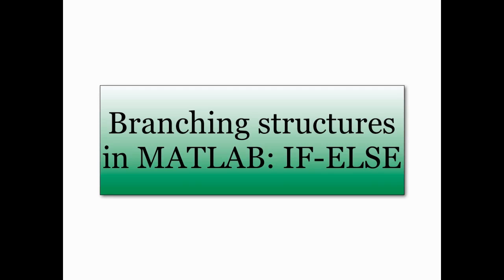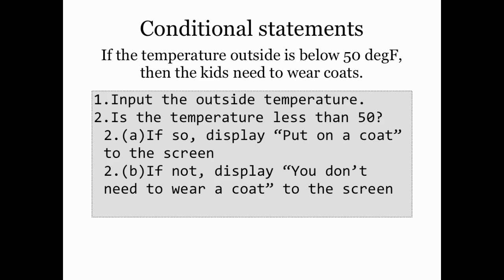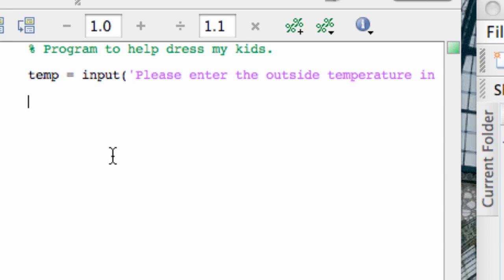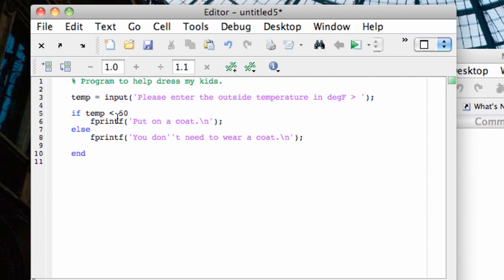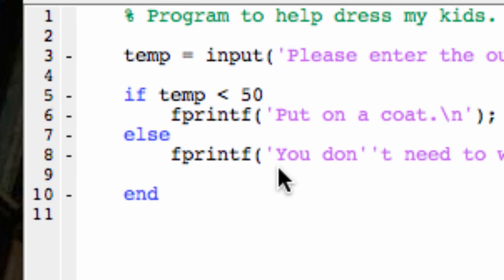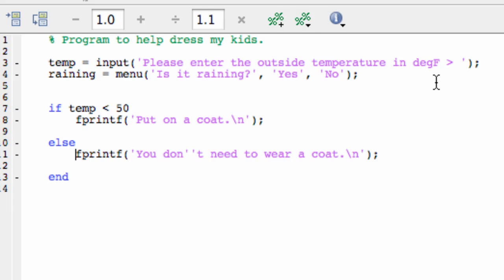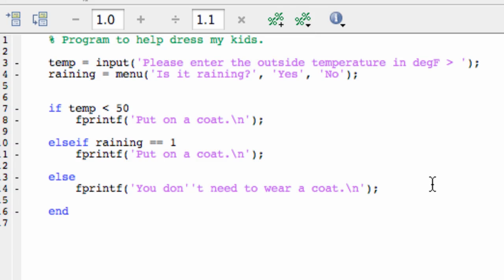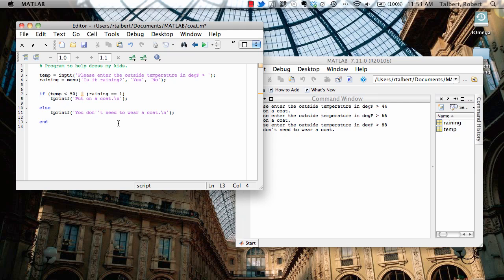Branching structures in MATLAB- IF-ELSE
This is the first of several screencasts on basic MATLAB programming. We focus here on branching structures, particularly the IF-ELSE-END construction and IF-ELSEIF-ELSE-END.